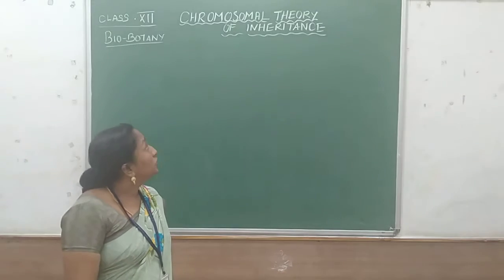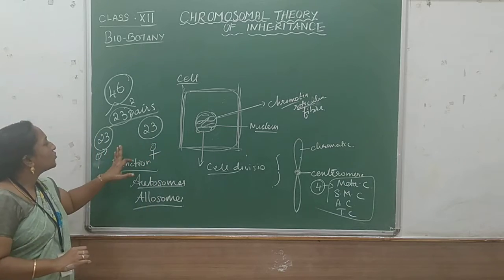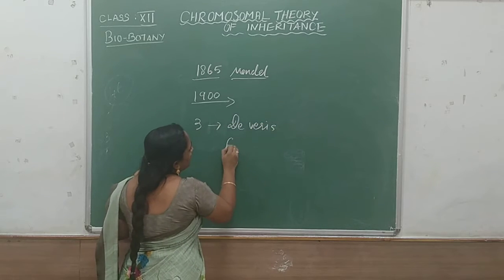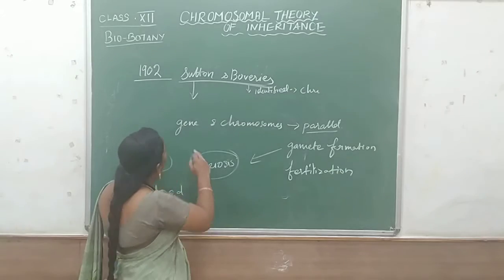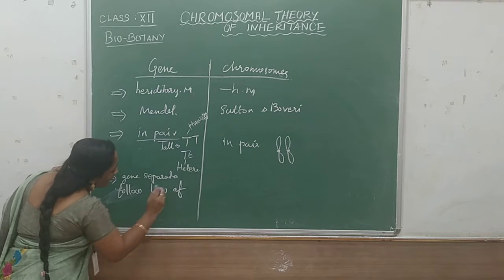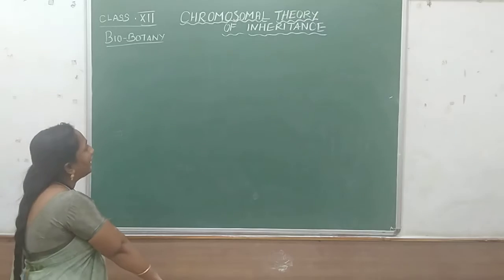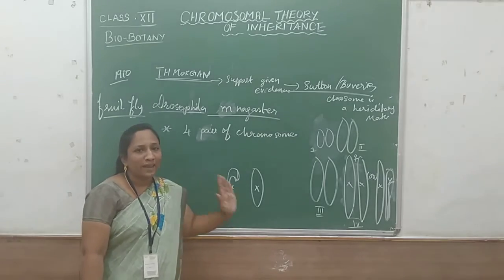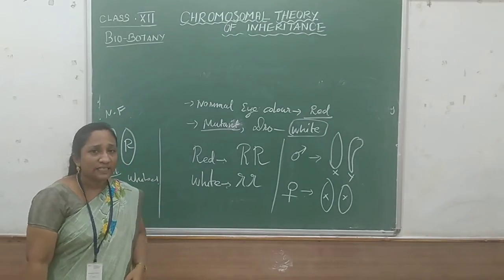chromosomal basis of inheritance-1